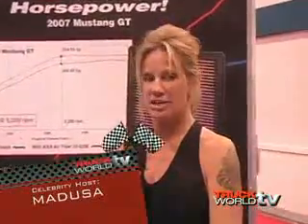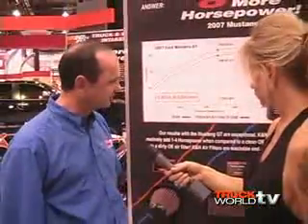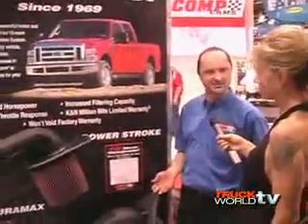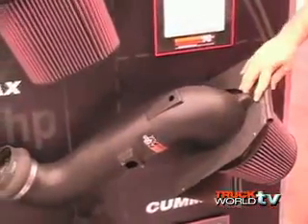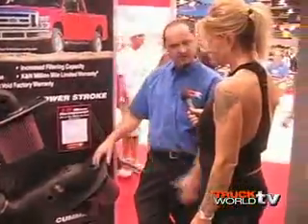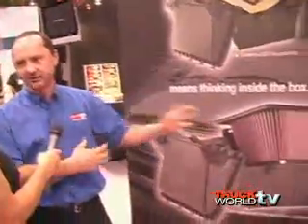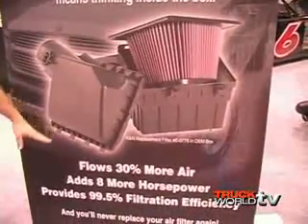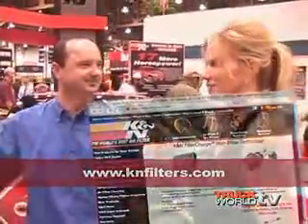Inside SEMA 2007: K&N Engineering Performance Filters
K&N Filters introduces a new line of washable cotton media filters and air intake systems that come with a guaranteed horsepower production! Tim Martin explains how K&N's 40 years of experience has helped develop systems for diesel trucks that can add as much as 22 horsepower and up to 30 percent more air flow.